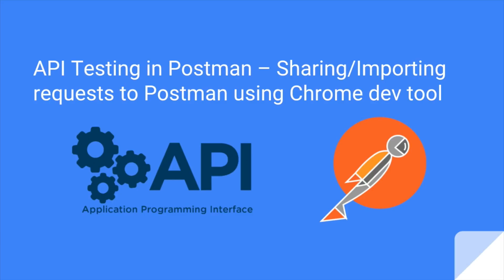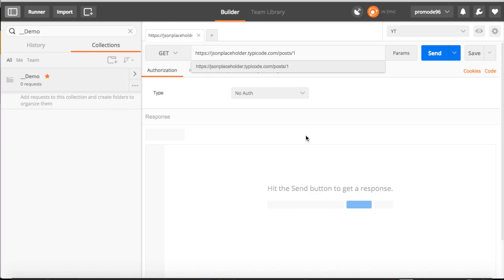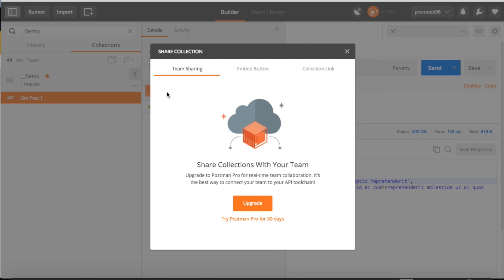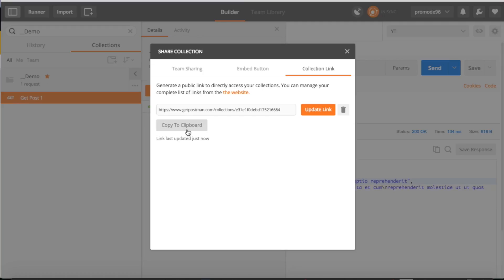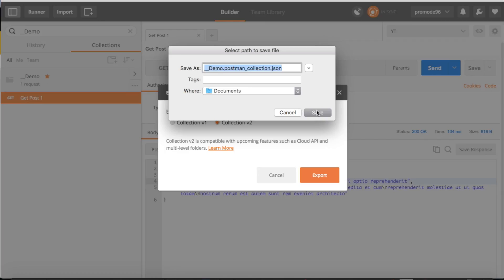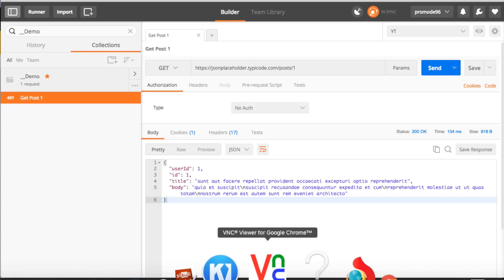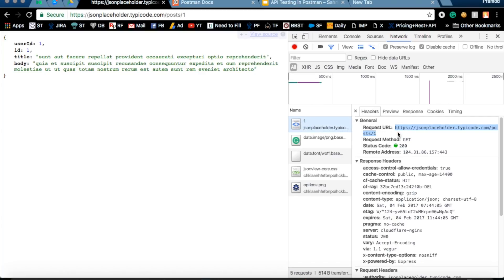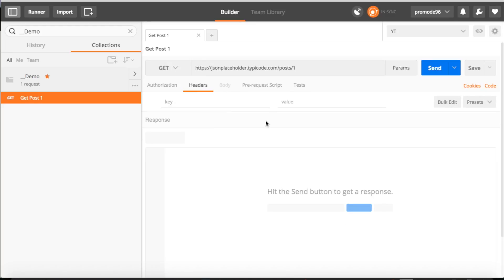API Testing in Postman – Importing HTTP requests to Postman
In this tutorial, we are going to import request from chrome dev to the postman using curl , as raw and other methods.

API calls Collection include mainly three things:

HTTP headers
HTTP Request  (POST,GET,PUT,DELETE )
Status Code/ Response Code

Status Code/Response Code - There are many status/response code, from them we can verify the response.
200 - OK, The request was successful.
201 - Created, The request was successful and data was created.
204 - No Content, The response is empty.
400 - Bad Request, The request could not be understood or was missing required parameters.
401 – Unauthorized, Authentication failed or user does not have permissions for the requested operation.
403 - Forbidden, Access denied.
404 - Not Found, Data was not found.
405 - Method Not Allowed, Requested method is not supported for the specified resource.
500 - Internal Server Error.
503 - Service Unavailable, The service is temporary unavailable.

API TESTING is a type of software testing that involves testing

 application programming interfaces (APIs) directly and as part of integration testing to determine if they meet expectations for functionality, reliability, performance, and security.

Steps to set environment variable.

Click on Manage Environment.
Click on ADD
Write down the Name of Environment.
Fill key & value, You can pass key = variable and value is your host IP address.